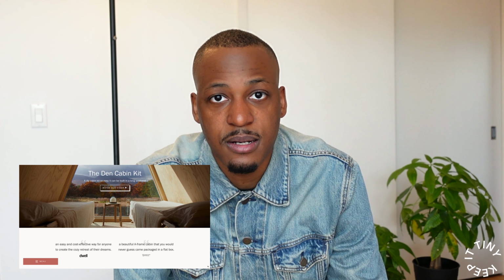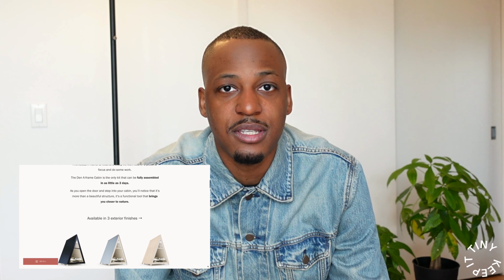I Bought A $21,000 THOUSAND DOLLAR cabin off of the INTERNET | Den Outdoors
I recently invested in a new Den Outdoors A Frame Cabin Kit for a glamping project I am showcasing here on youtube. It's a $21,000 a-frame cabin kit you can order online and get shipped to your land by Den Outdoors. I'm excited as hell for this project and excited to start a glamping business.

Anything I should change? Anything I should talk about? Let me know.

Keep It Tiny Media

Want to chat with me directly? I am now working with people one on one!

Sign up to Airbnb and get $40 on top of what your first guest pays you!

*All content on the Keep It Tiny YouTube channel reflects my own opinions and should NOT be taken as legal advice, financial advice, or investment advice. Please seek out the guidance of professionally trained and licensed individuals before making any decisions.

(this video is about: tiny house,living big in a tiny house,den outdoors,den outdoors a frame,den outdoors review,prefab cabin,prefab cabin kit,cabin kit,a frame,a frame cabin kit,glamping ideas,glamping,glamping tents,robuilt,a frame cabin build,buying land for glamping,glamping business,how to build a cabin,buying a tiny home,buying a cabin,cabin on vrbo,starting a glamping business,how to start a glamping business,den a frame,kai andrew,2021 cabin build)